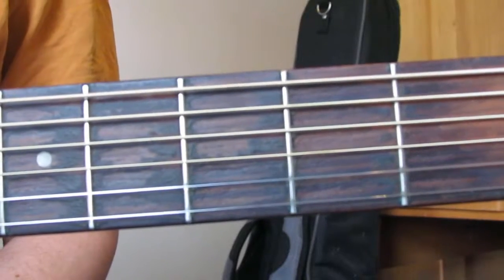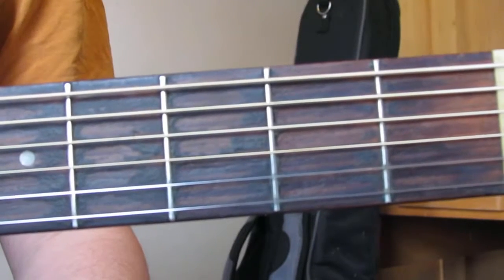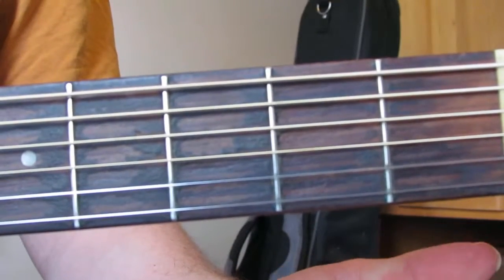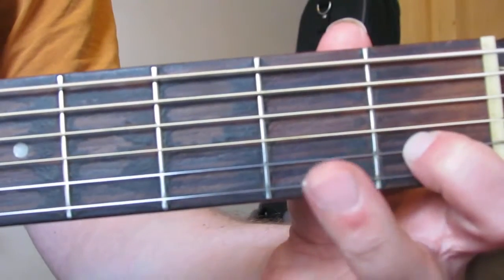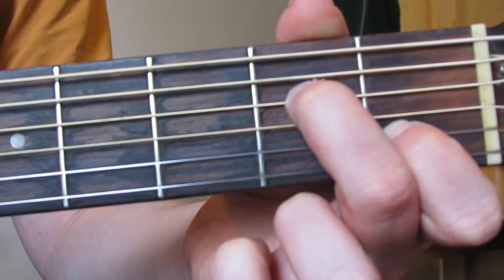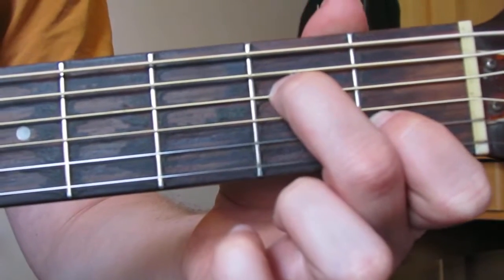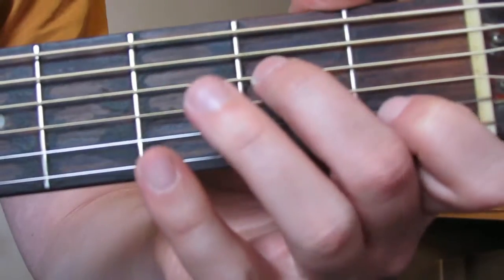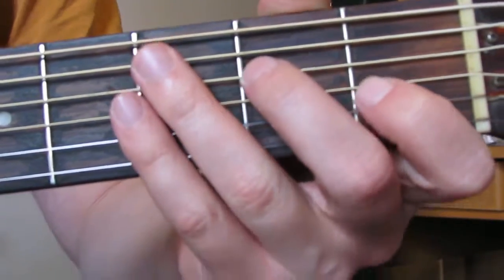Beginners - The easiest C chord around on guitar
Hi guys,
To go with the easiest G chord around we now have the easiest version of the C chord.

Cheers